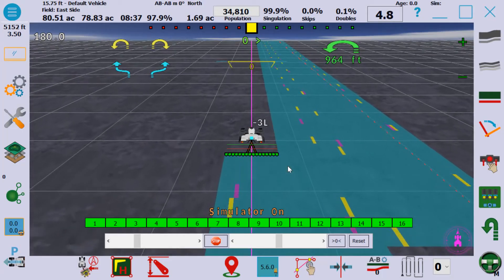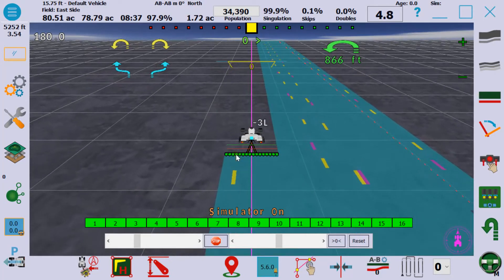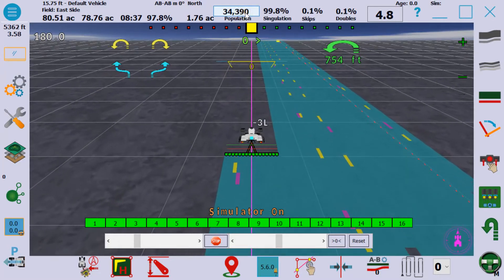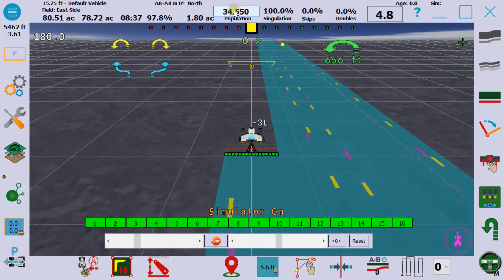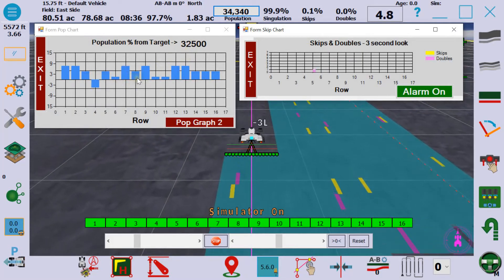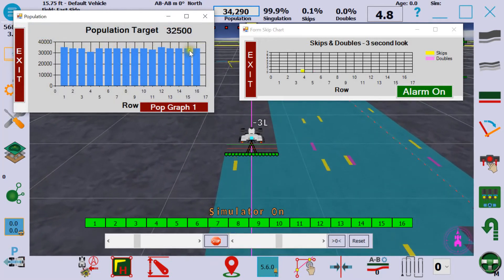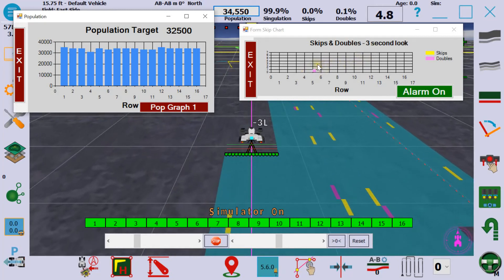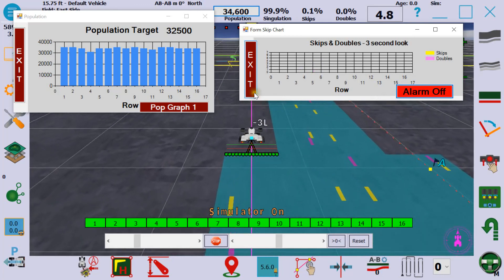AgOpenGPS with planter monitor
Short demo of AgOpenGPS auto steer with a row crop planter monitor add-on created by OutFarming.com.